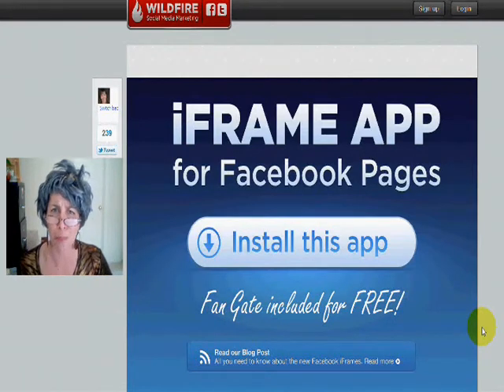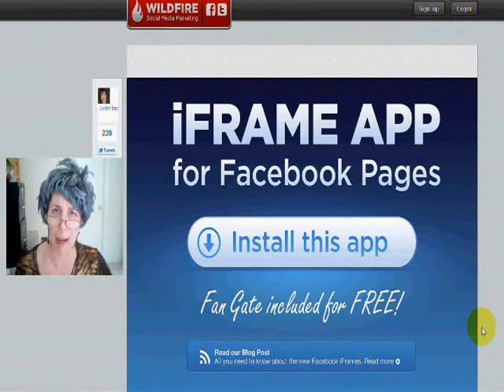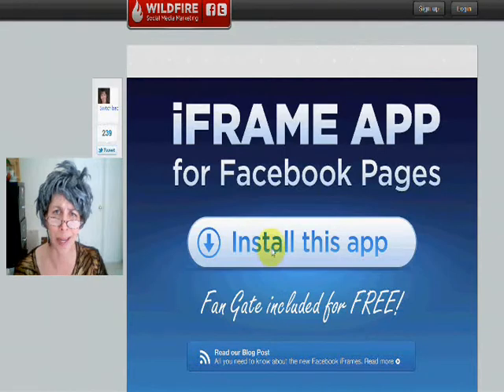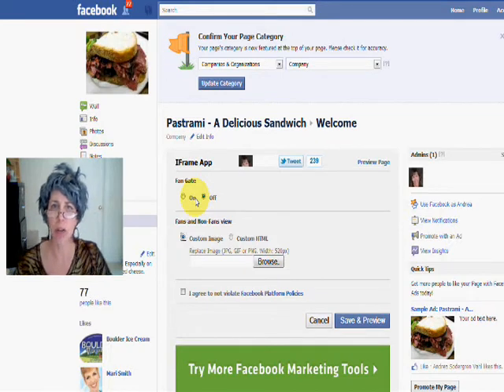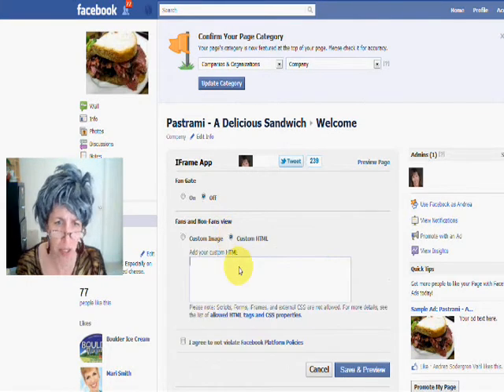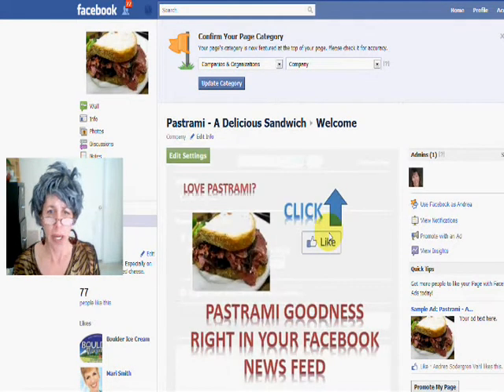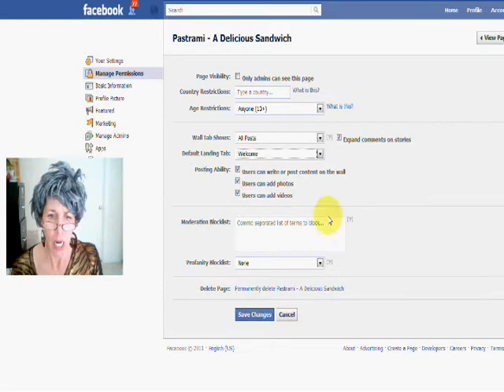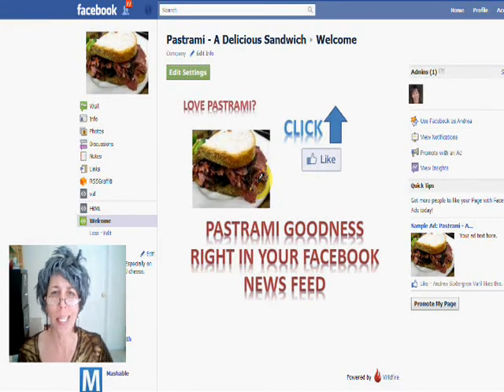Grandma Mary shows you how to use the Wildfire iFrame application for Facebook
The Wildfire iFrame application can help you create new custom Welcome Pages on your Facebook Page with iFrames.  Easy Peasy!